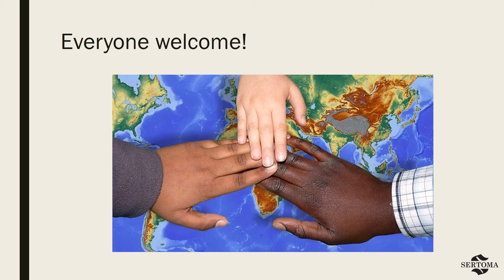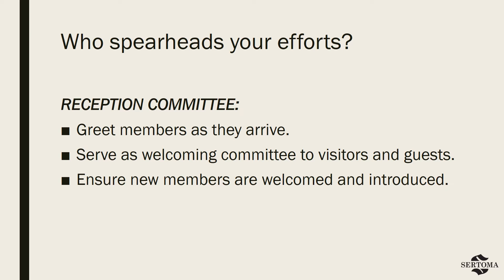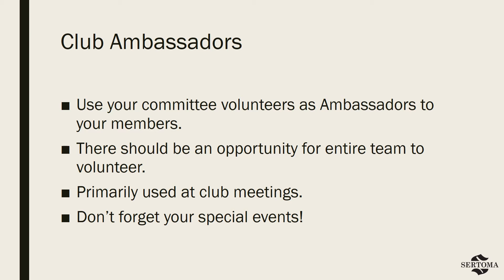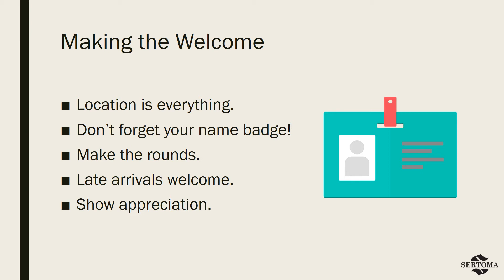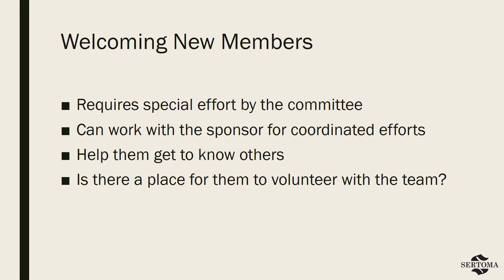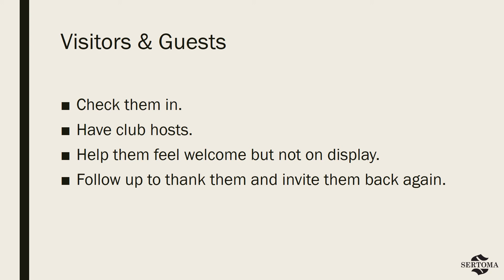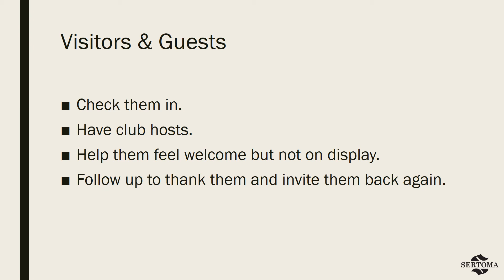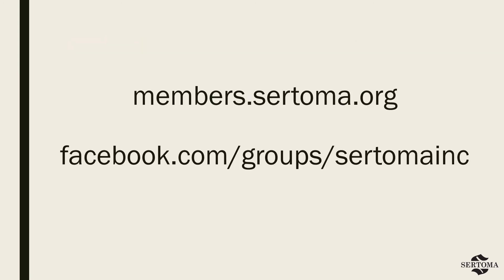Make Your Meetings Welcoming